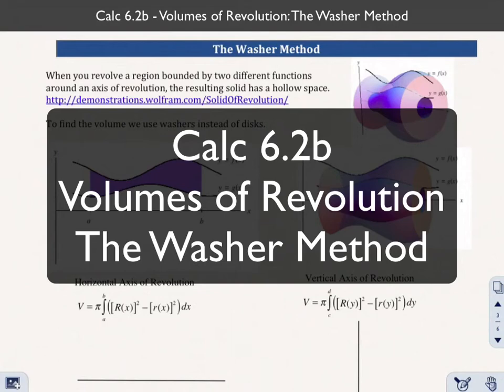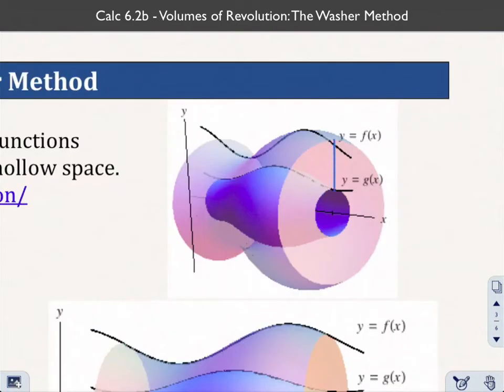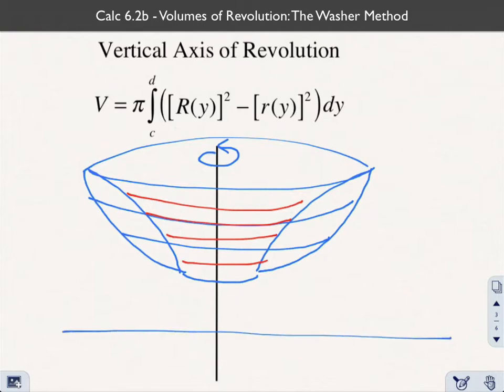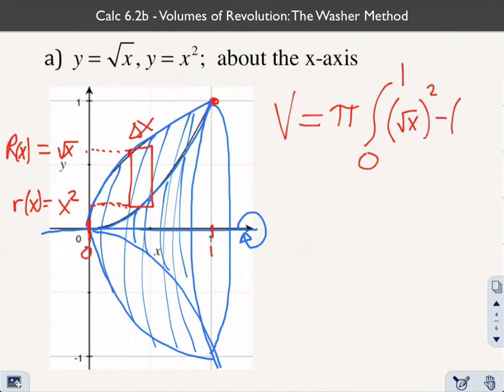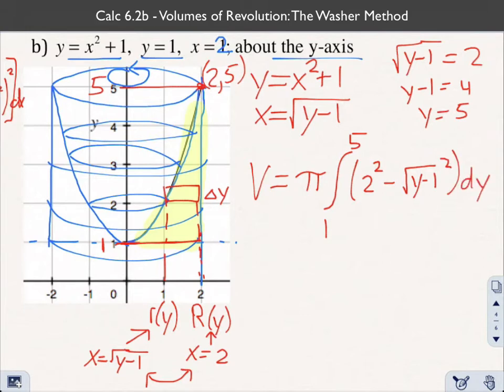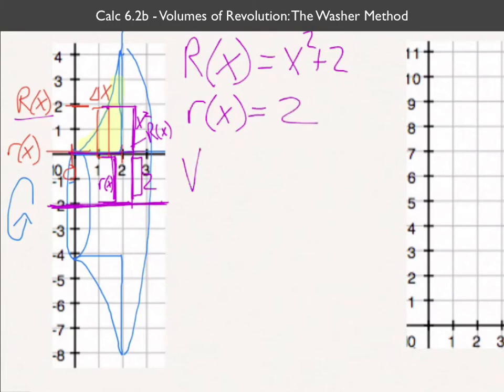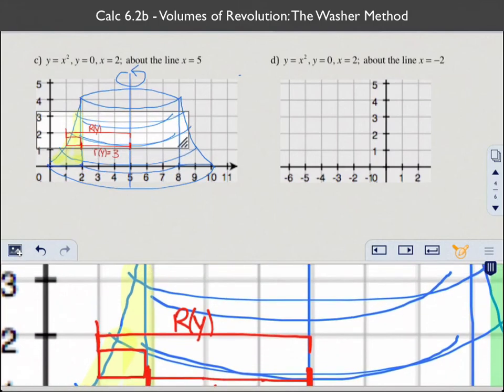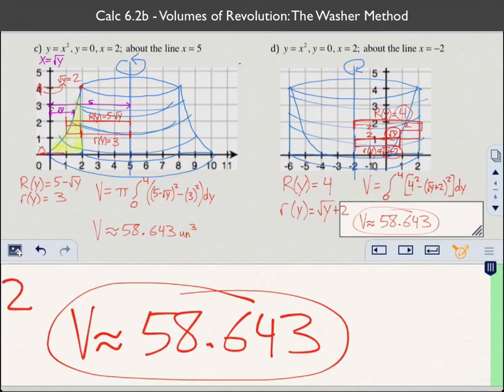6 2b Solids of Revolution Washer Method